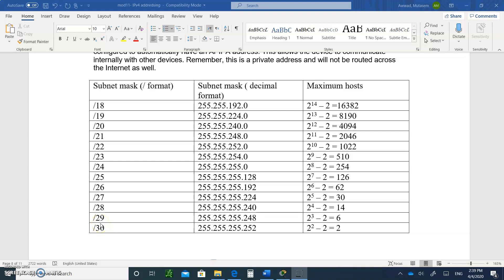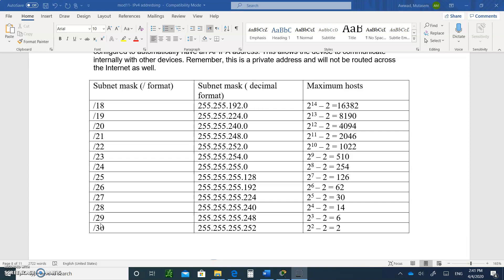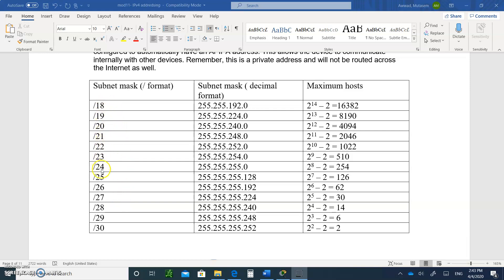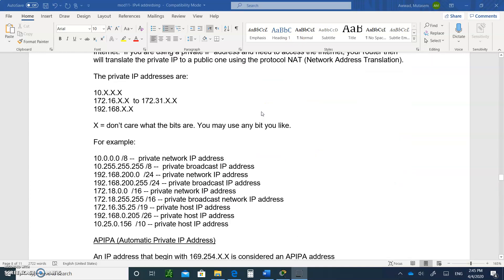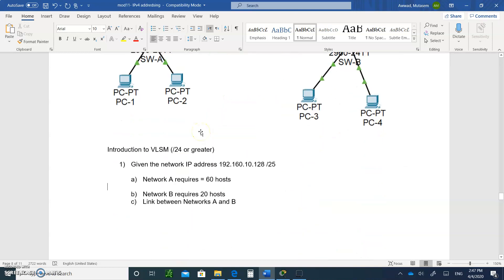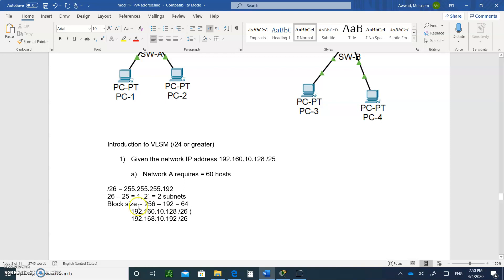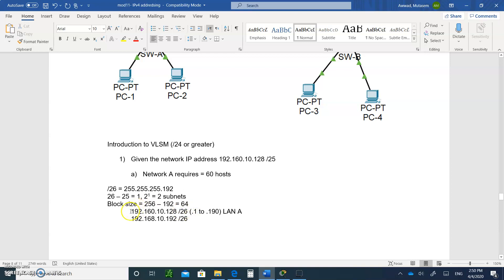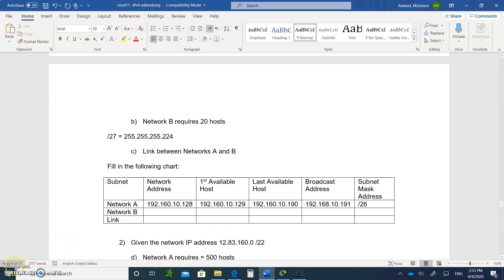CCNA 7 ITN- Introduction to Networks- Module 11 IPv4 Addressing - Subnetting part 4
Lecture on CCNA 7 ITN- Introduction to Networks- Module 11 IPv4 Addressing - Subnetting part 4